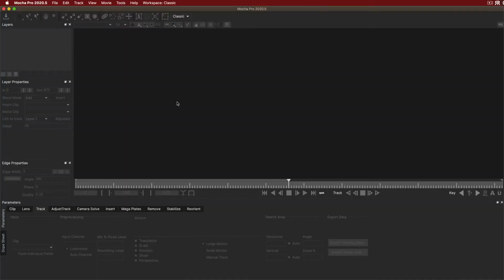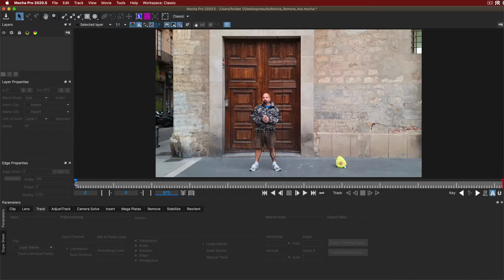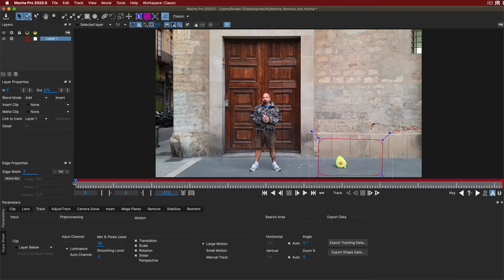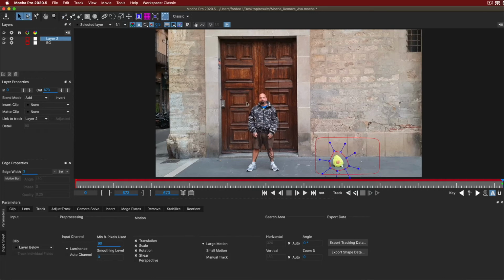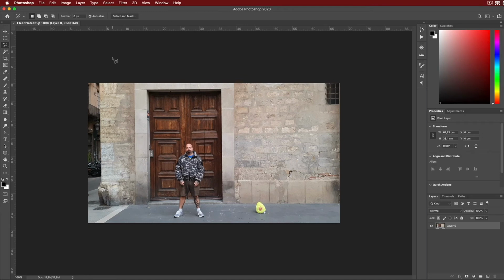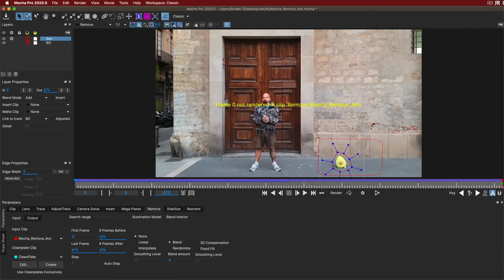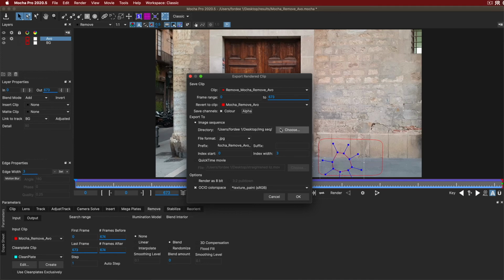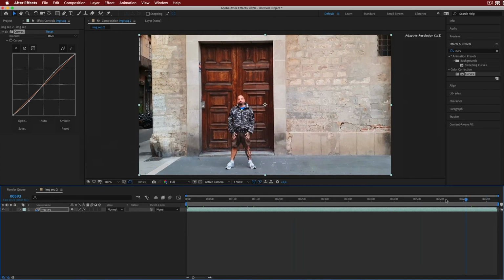How-To Remove A Stationary Object | Mocha Pro Tutorial | FordeeTV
In this video I show you how to remove a stationary object with Mocha Pro. If your object was moving you would use another technique which I will show in a future video. Mocha Pro is an award-winning planar tracking tool for motion tracking, rotoscoping, object removal, camera stabilization and general visual effects. The reason you should export your final result via an image sequence is in case the render fails at some point you can start over from the point of failure instead of rendering the whole thing over again if you selected a video file instead.

---Links---
Amazing Great White Shark Footage provided by Black Manta Photography.

Go check out their stuff, looks of great footage, talented bunch!